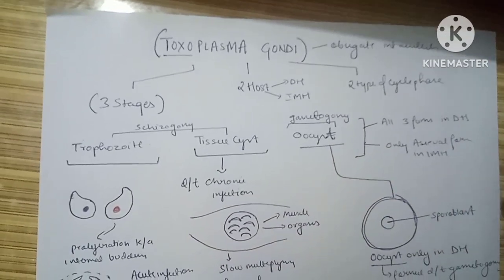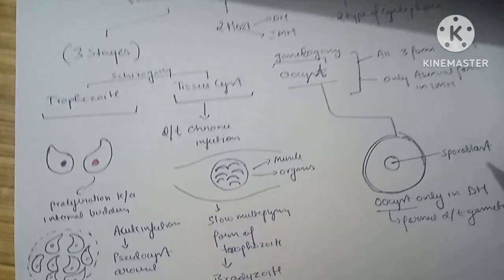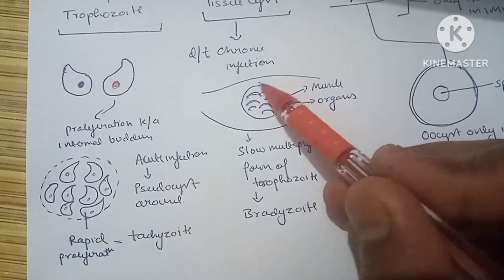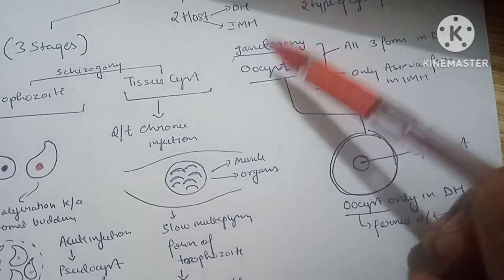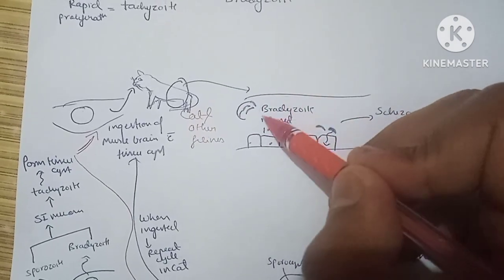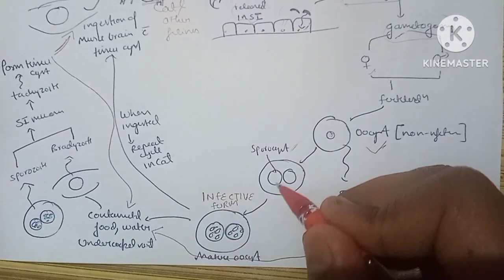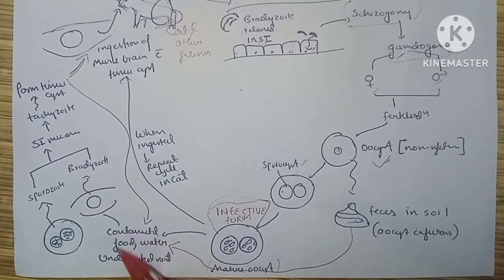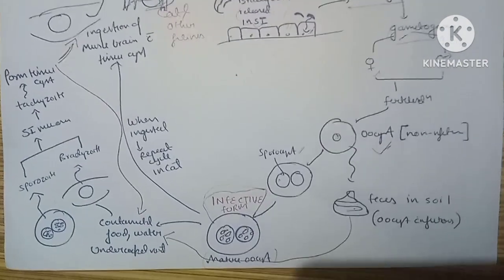Toxoplasma and it's life cycle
Uncover the secrets of its life cycle, from the tiniest cysts to its complex journey through hosts. Understanding Toxoplasma is key to preventing infection and its potential impact on health. Join us on this microscopic exploration and gain insights into the fascinating world of parasitology.